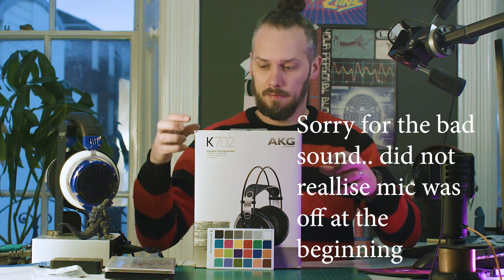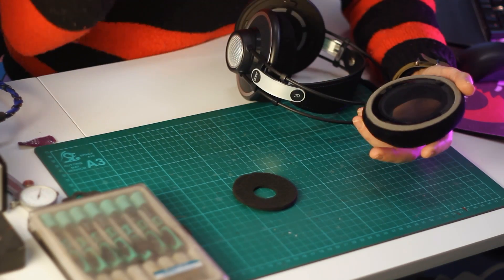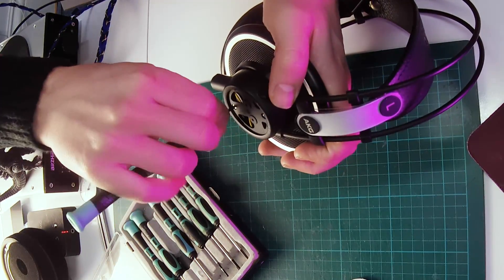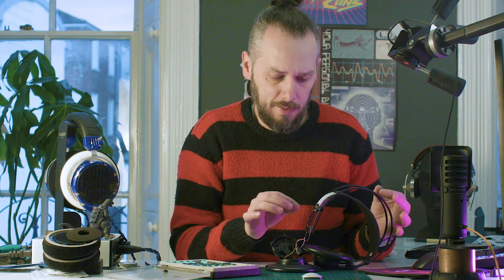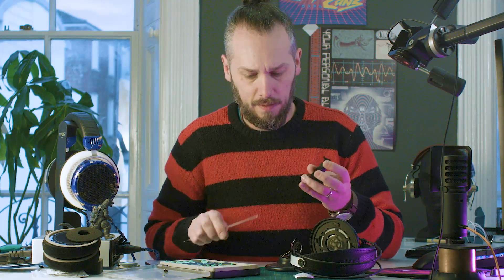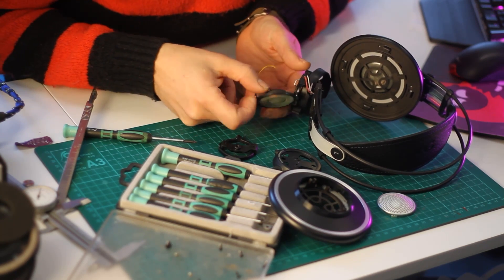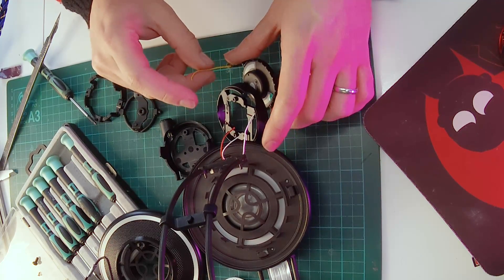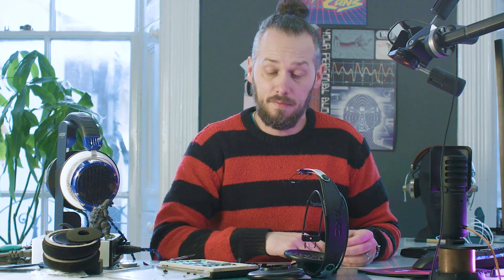AKG K702 dismantling and design review of this overly complex headphone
In this video I take a look at how the legendary AKG K702 is constructed in preparation for designing some mods for it.